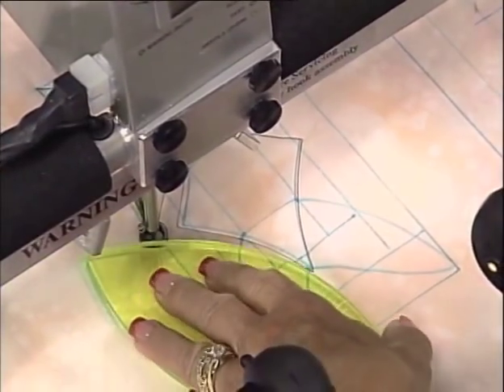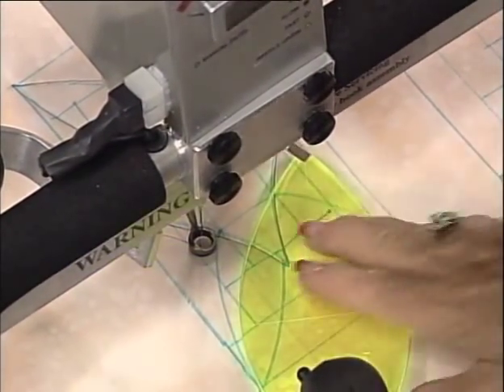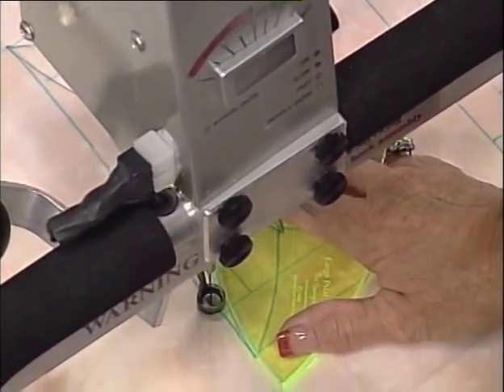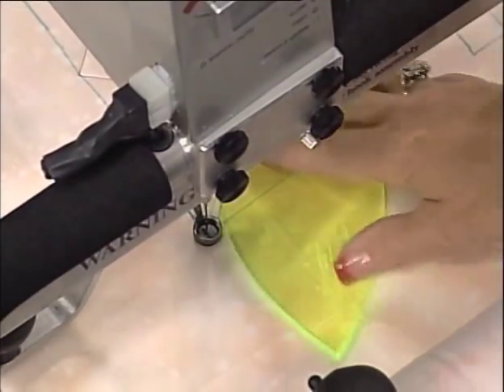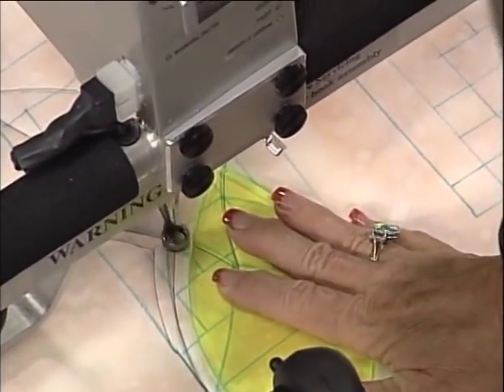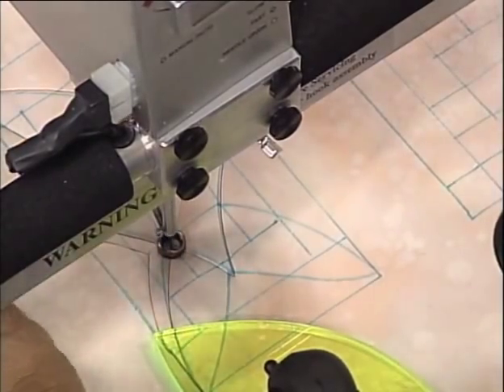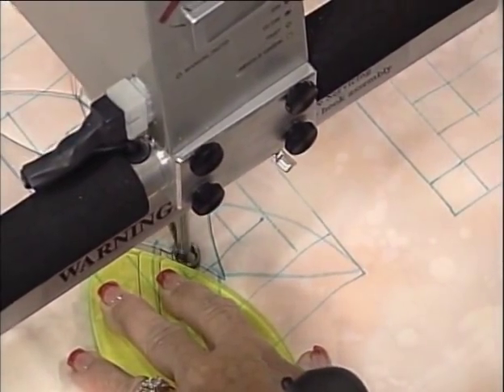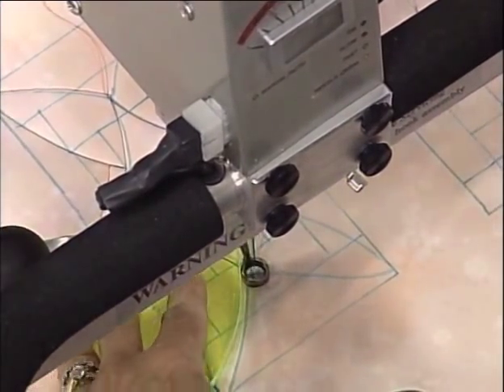Love of Quilting: Unique Quilting Designs for Log Cabin Quilts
On this episode, Marilyn Badger will show us how to use a variety of quilting designs on log cabin quilts, how to mark designs on the quilt using cookie cutter stencils, and how to create unique designs using hand held guides.